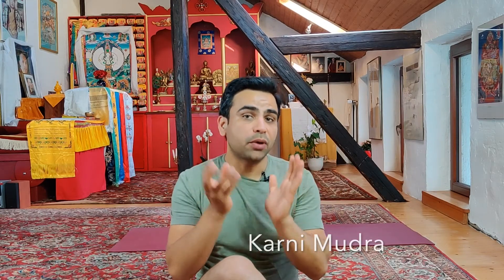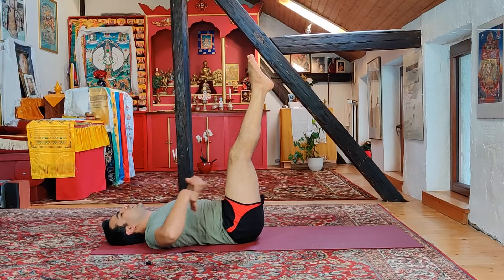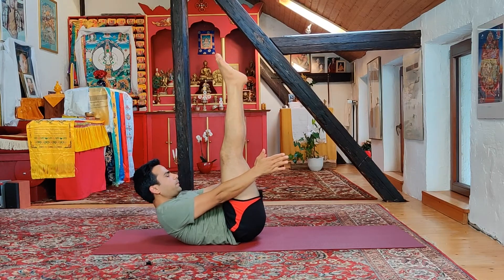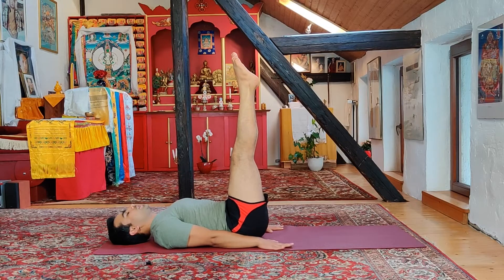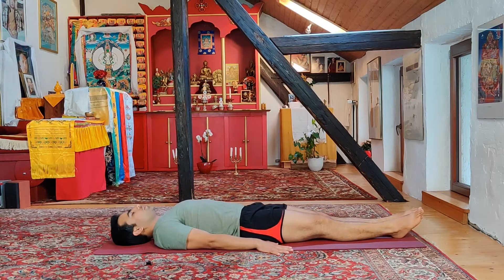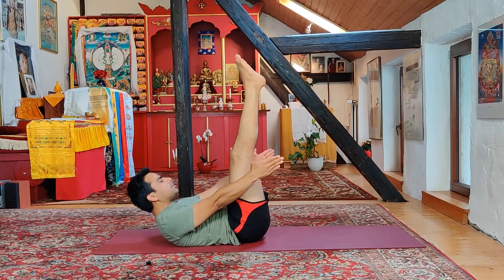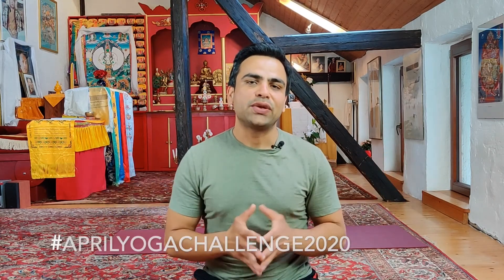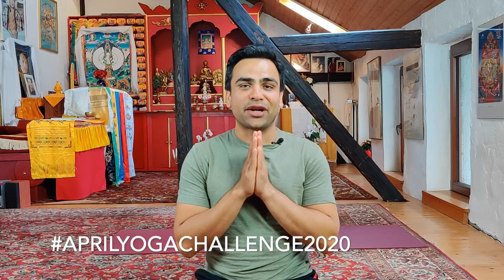Day 28 - April Yoga Challenge 2020 | Karni Mudra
Day 28 of 30 days aprilyogachallenge2020 with Manoyogi. Every day you get 5 mins yoga challenge to complete.

Today you are challenged to complete Karni Mudra

karani mudra is a full-body gesture in yoga that is also an energizing inversion. The name comes from the Sanskrit viparita, meaning “inverted” or “reversed”; karani, meaning “doing” (referring to a particular type of yoga practice); and mudra, meaning “seal” or “gesture.”

After finishing successfully, tag yourself with aprilyogachallenge tag and comment to let me know how you are getting on or any questions or your suggestion?